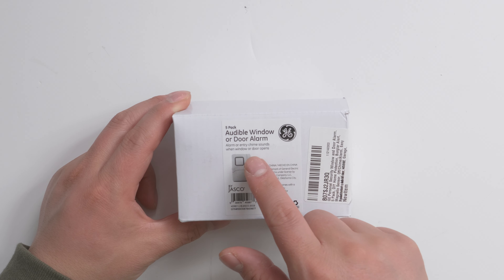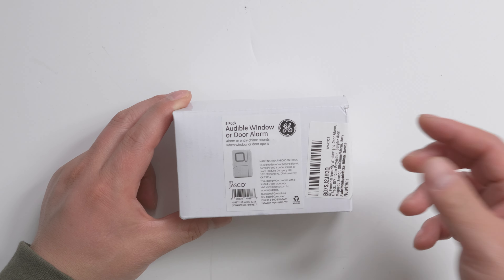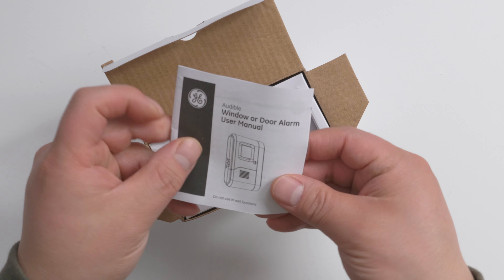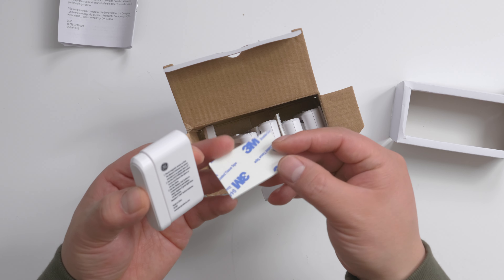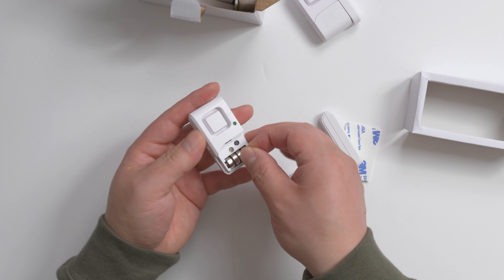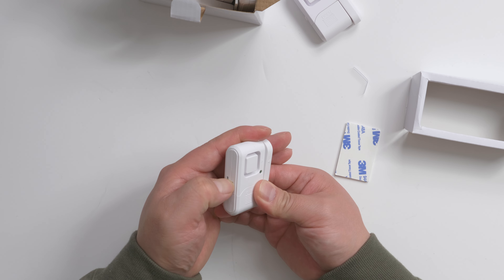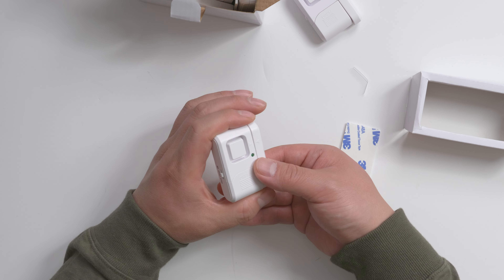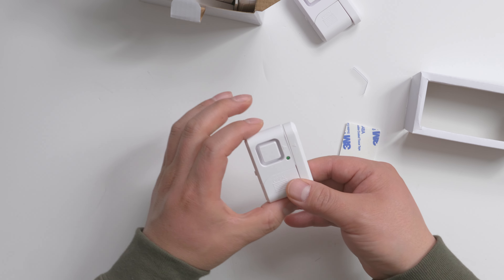It is loud! Unboxing and test of GE Security Alarm